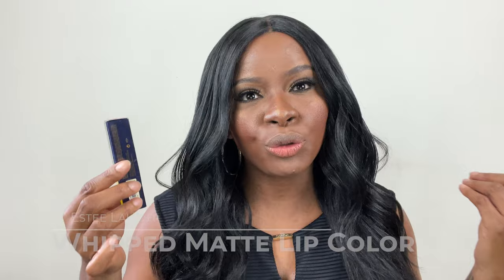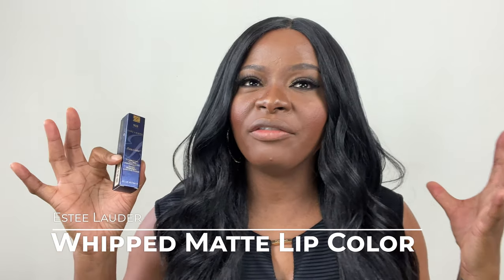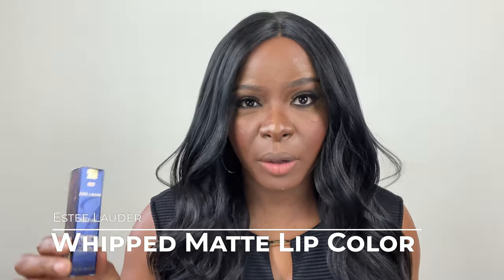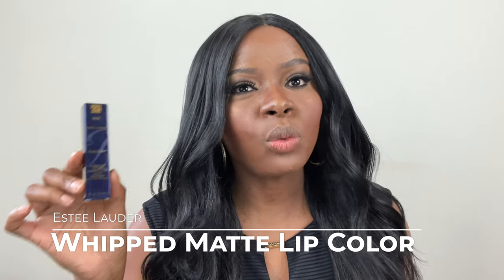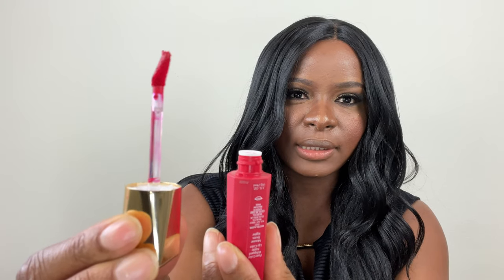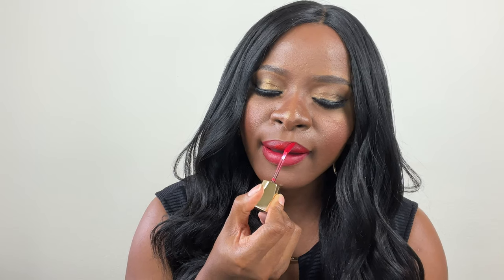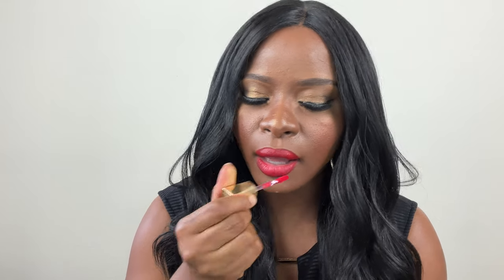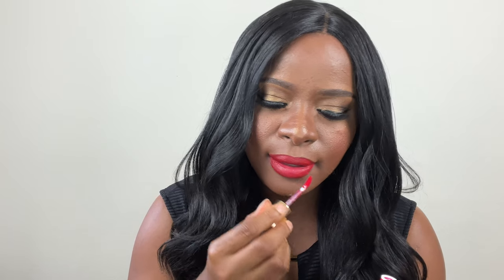NEW Estée Lauder Whipped Matte Lip Color with Moringa Butter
Whipped Matte Lip Color with Moringa Butter

Shop the lippie here:

➡️Check out the Flip App. Beauty Shopping. Reinvented.